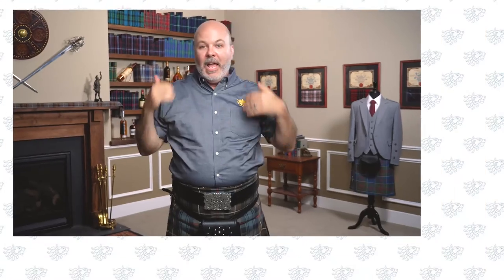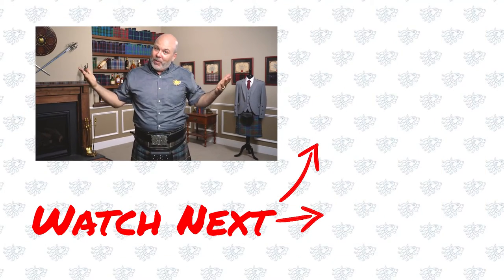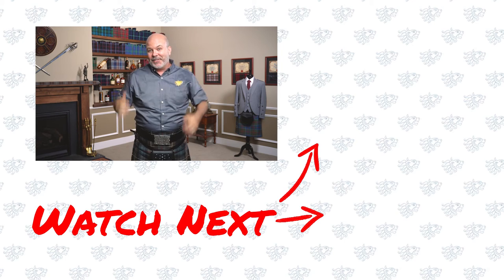Swimming & Fishing in a Kilt? Is it Okay to Get a Kilt Wet?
Can you wade, swim, or go stream fishing in a kilt? If you do, how will the kilt react to the water? How do you clean a kilt after swimming in it???

Lots of us enjoy outdoor activities in the kilt. But how well does kilt fabric stand up to getting wet - like REALLY wet? Many men wear the kilt for fly fishing, but is it safe to wade in the stream in the kilt? How about salt water?

The lads discuss the fabric facts and also the potential physical challenges of wearing the kilt in water.